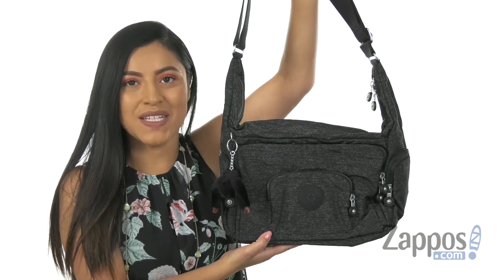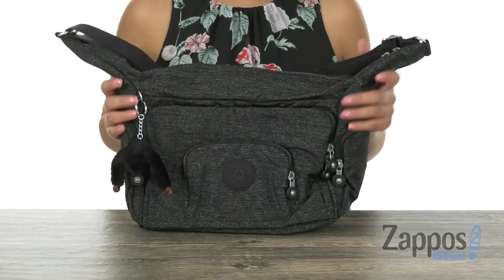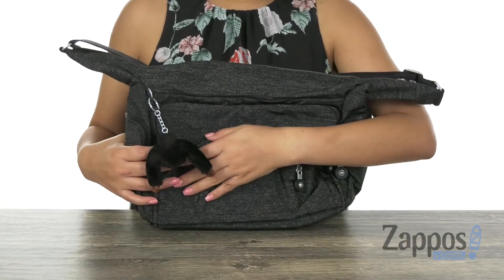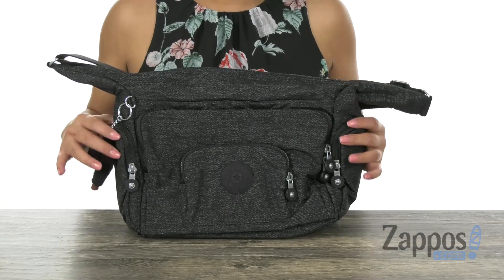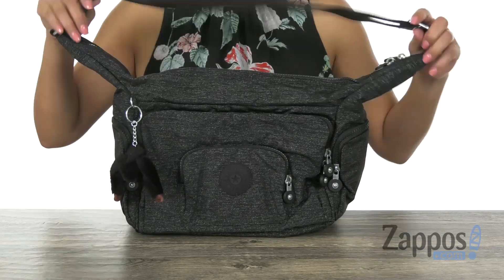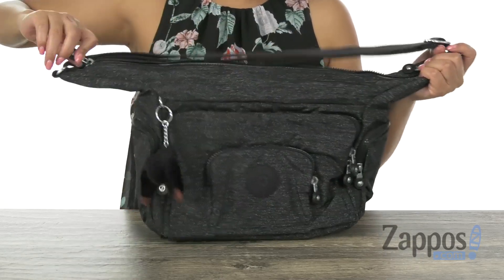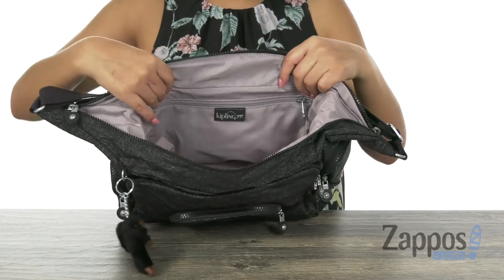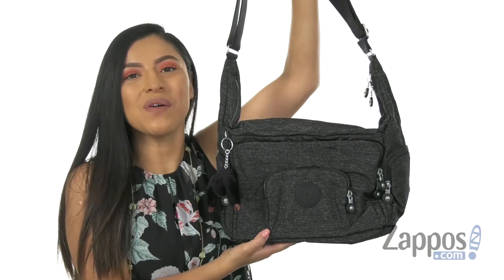Kipling Erica Crossbody SKU: 9188829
The Kipling&reg; Erica Crossbody bag is fascinating and fun.
Made of polyamide.
Zipper closure.
Adjustable crossbody strap.
Five exterior zip pockets.
Signature logo detail at front.
Flat bottom.
Included signature monkey key ring.
Imported.